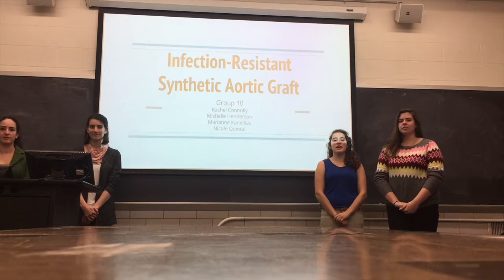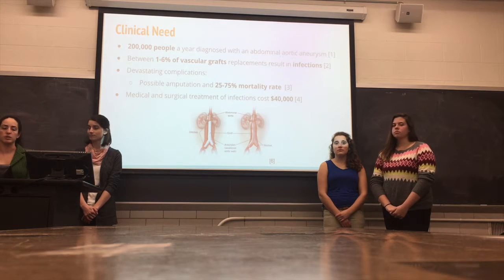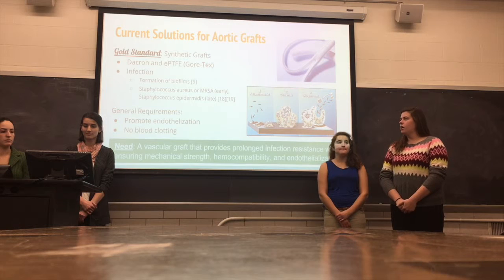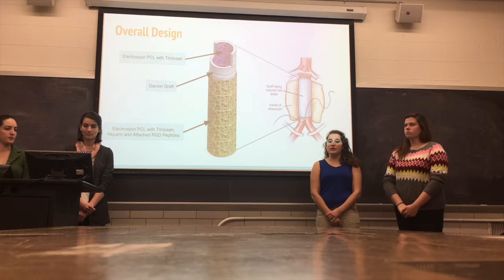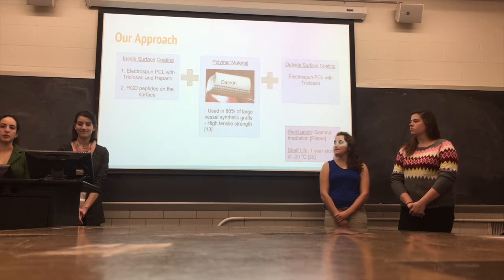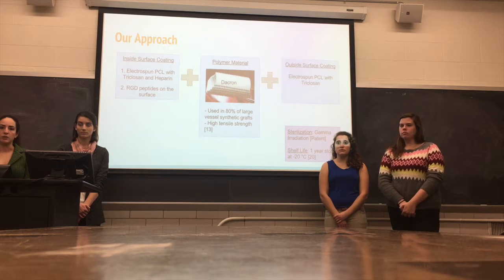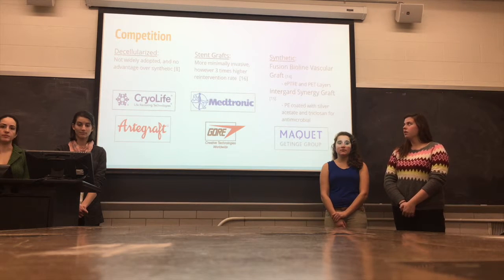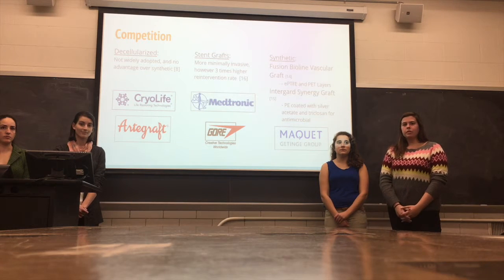Group 10: Value Proposition #2- Infection-Resistant Synthetic Aortic Graft